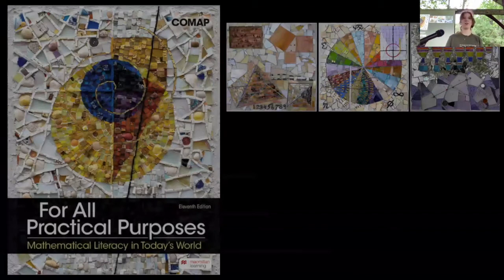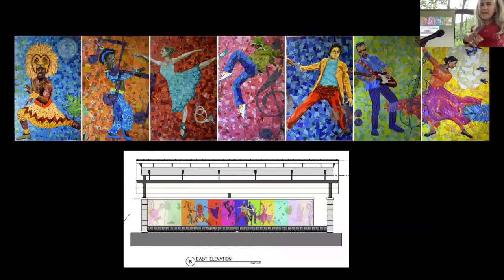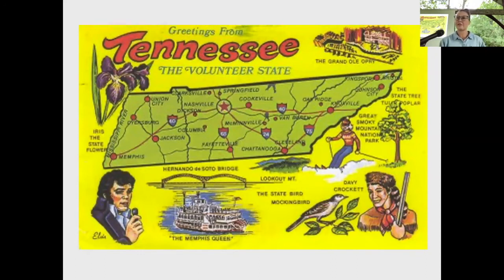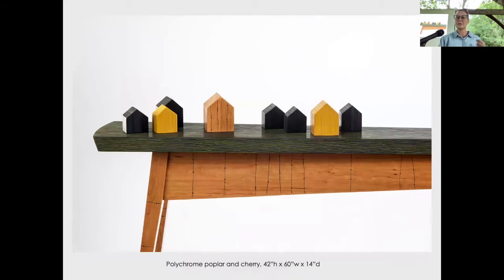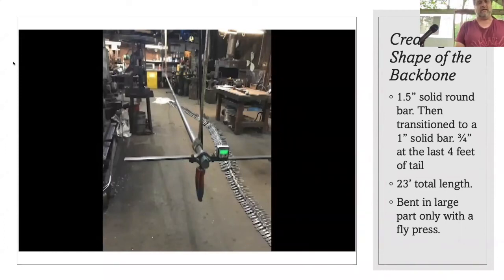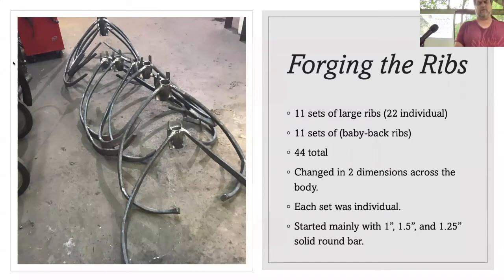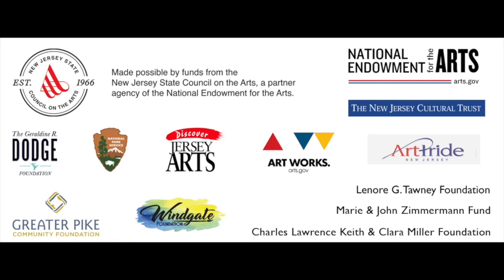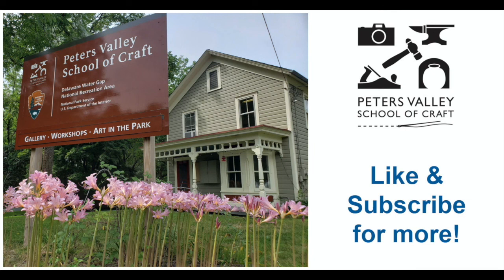2021 Friday Night Instructor Presentations - Week 2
Spend one, or all your Friday summer evenings with Peters Valley for Instructor Presentations! On Friday evenings, our visiting workshop instructors will share their work and a little about themselves.

Cynthia Fisher (Glass) 0:30
Kimberly Winkle (Wood) 10:09
Jim Masterson (Blacksmith) 22:05
William M Carty (Ceramic) 34:43